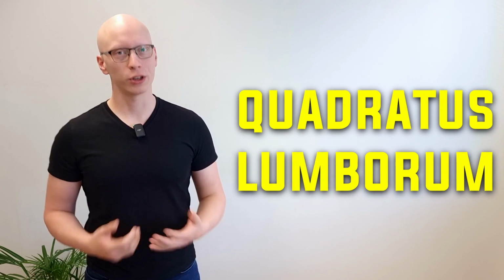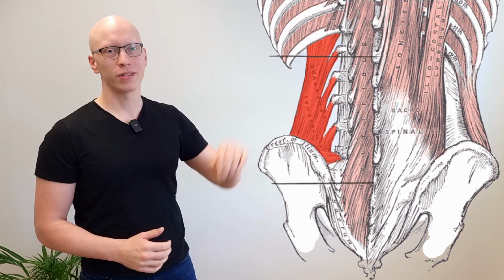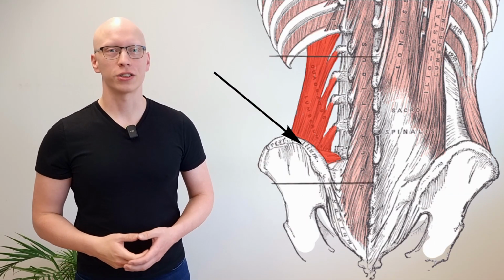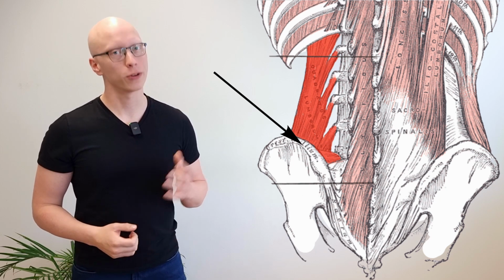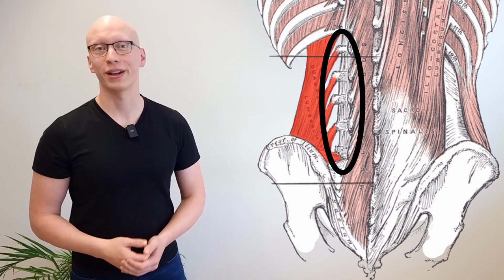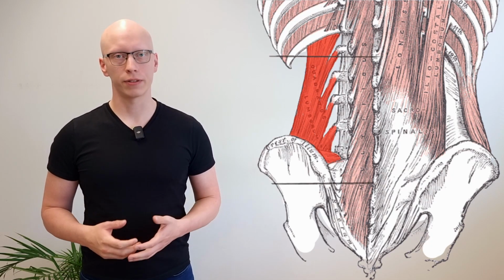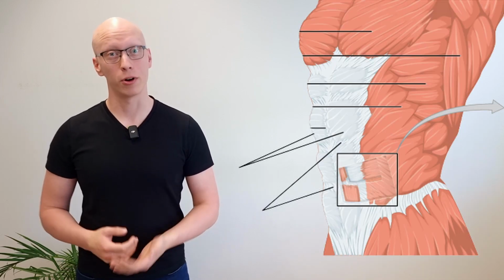Say Goodbye to LOW BACK PAIN: Stretch This Key Muscle!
!!NEW!! Sciatic Pain Relief -online course is a program designed to help you get rid of your sciatica:

In this video we will teach you how to effectively stretch the infamous QL muscle, quadratus lumborum, that is commonly really tight and full of trigger points. This muscle is sore and tight in almost everyone with a back pain that we encounter in our clinic. In this video we show 2 different mobilizing exercises for you to try. Choose the one that you like the best and the one that feels the best.

This video isn’t giving medical advice, so consult your doctor!
Images used in this video:
640px-Quadratuslumborum
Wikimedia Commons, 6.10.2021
Changes made: background erased.

911px-1117_Muscles_of_the_Back
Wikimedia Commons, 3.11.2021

1112_Muscles_of_the_Abdomen_Anterolateral:
Wikimedia Commons, 4.5.2021
hanges made: background erased.